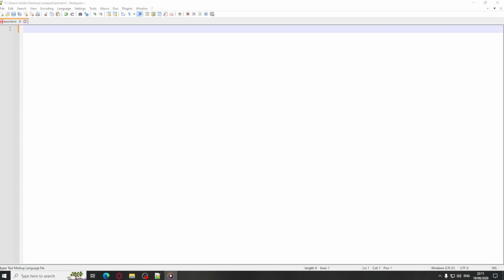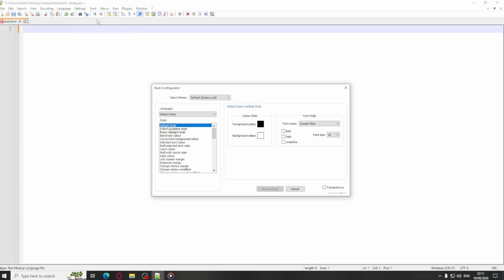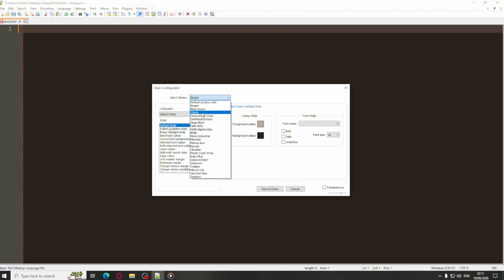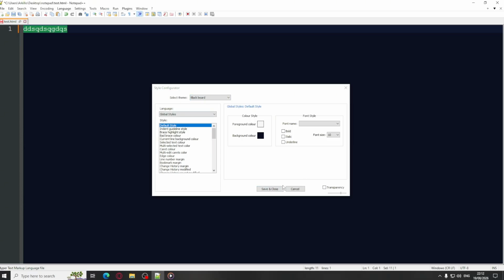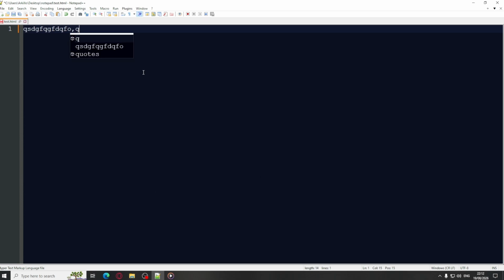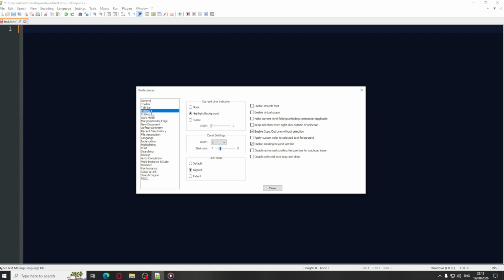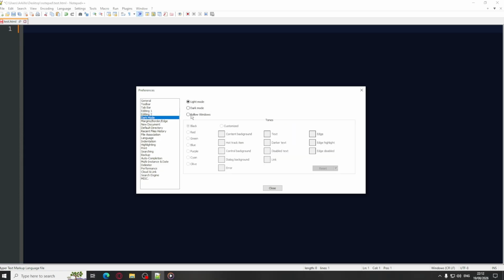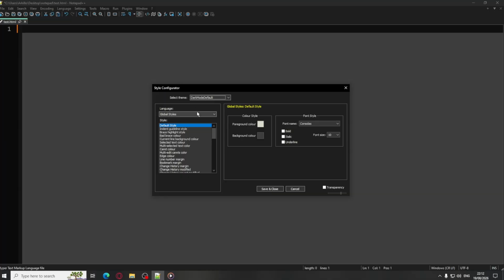How to Enable Dark Mode in Notepad++ (2026) — Quick & Easy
Hey friends, in today's short video I'm going to show you exactly how to enable dark mode in Notepad++ — the Style Configurator method that works on all versions and the simpler dedicated dark mode option in newer builds.